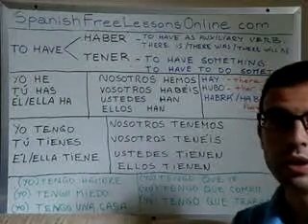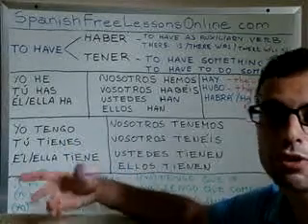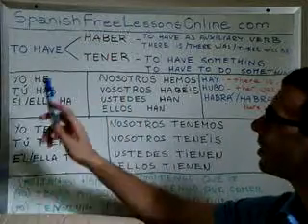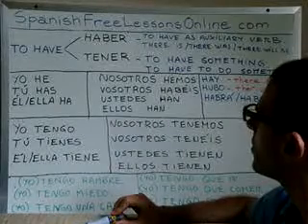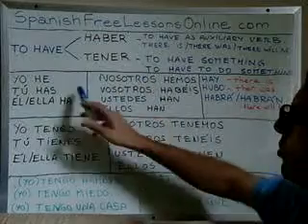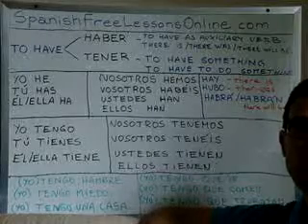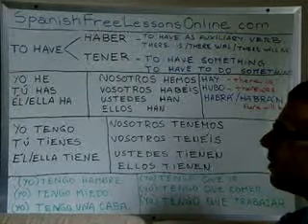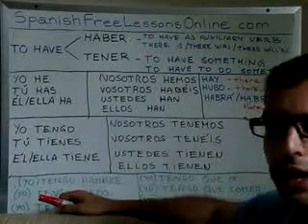Free Spanish Lessons 9 - Spanish verbs HABER and TENER - Video 1 of 2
Hi. I will be uploading more videos to my on a regular basis. My plan is to begin with the essentials, and gradually get deeper into more advanced topics. My objective is to get you communicating, at least at a basic level, with any Spanish speaker in the world. If you are interested in following my free lessons, then go to my and check-out my latest videos. If you want to receive an email every time I add a new free lesson or every time I post some exercises on my blog, then you can subscribe to my website by entering your email in the subscription field on the right hand of the page.

These two Spanish verbs, HABER and TENER, correspond in function and in meaning with the English verb "to have". "haber" is the Spanish auxiliary verb, while "tener" corresponds to the verb "to have" when it refers to possession.